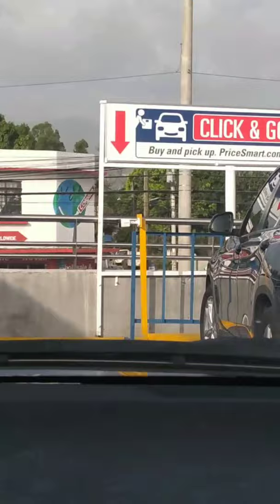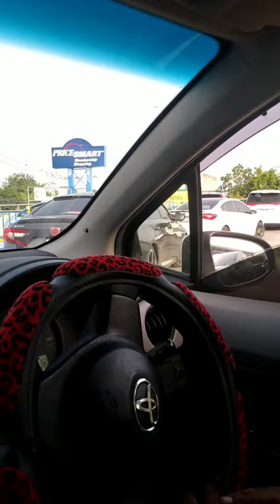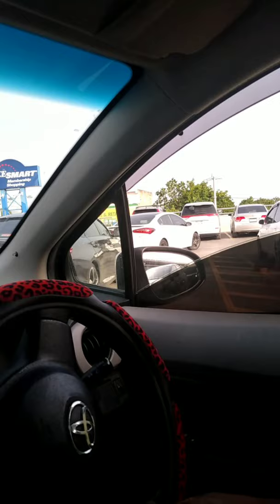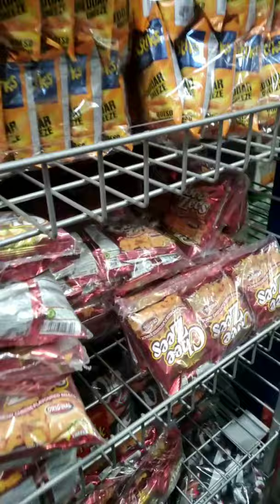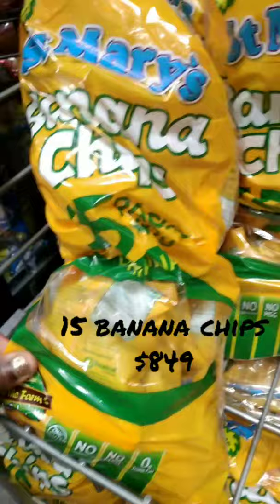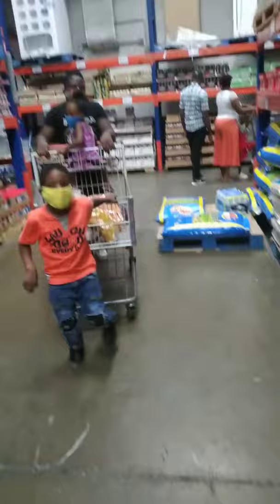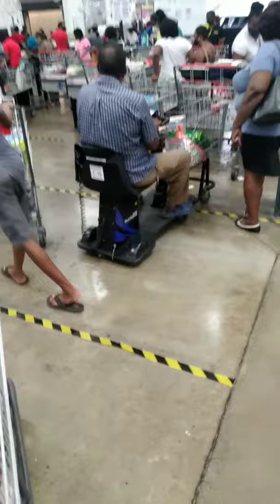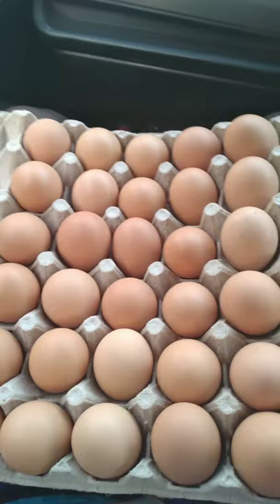Shopping at PriceSmart Jamaica | What are the prices???|Vlog #2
Follow my kitchen @twskitchen